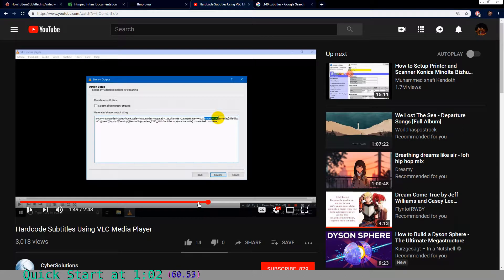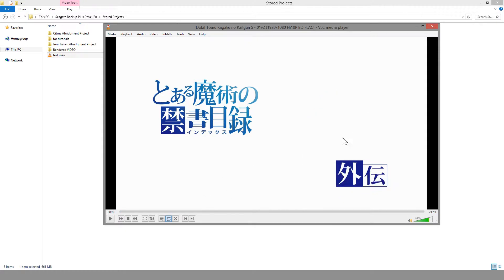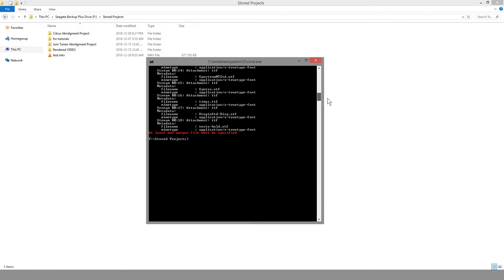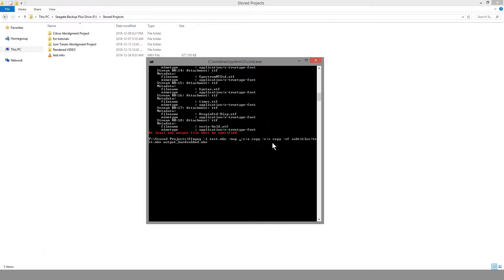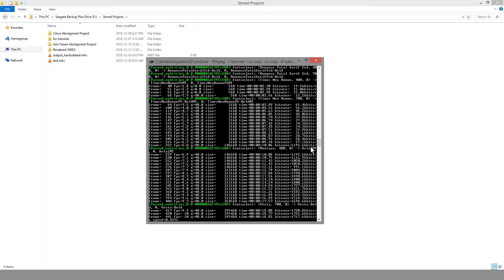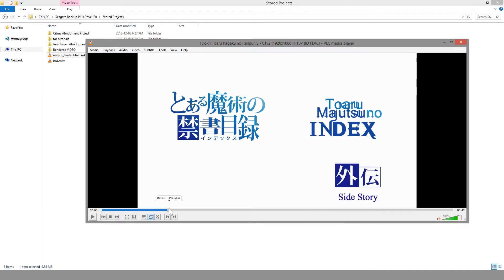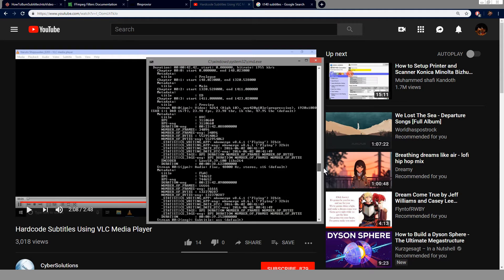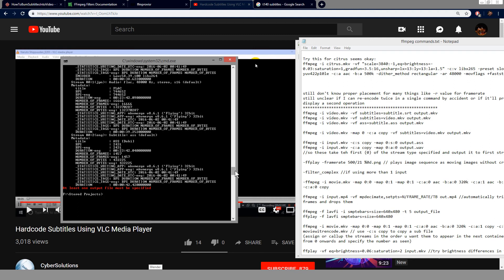Hard-subbing without vlc player (ffmpeg)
1:02 Quickstart
ffmpeg -i input.mkv -c:a copy -c:s copy -vf subtitles=input.mkv output.mkv
Considerations:
-those extra streams, information files (c:t) are actually just font files in this case. if you have those fonts installed on your computer already, they are not needed in any capacity. SO you could extract and install them 1 by 1 if you so choose.
-ffmpeg includes the highest quality audio and video stream by default, and discards the others unless we specify to include them via the general -map 0 or by specifying each via -map 0:0 (where the second 0 corresponds to whatever stream it actually is, so -map 0:2 or whatever). So if you were doing a hardsub, but wanted to keep the the multiple audio dubs for example you should take note.
This can get fairly dicey as we can specify operations per stream such as: Say I have 2 audio streams in channel 0:3 and 0:4 and I want to include them:

ffmpeg -i input.mkv -map 0:3 -map 0:4 -c:s:0 copy -c:s:1 copy output.mkv

-c:s:0 copy means copy the first audio stream (cause of the 0), corresponding to the first audio map specified, which is 0:3. Then -c:s:1, just means the second audio map specified which is 0:4 will be copied. 0 means 1 in many cases, just keep that in mind. And just to re-iterate the above: the order you listed the -map streams is the order they are mapped in.

btw its control+c to stop a command prompt command.
@5:30, I neglected to mention that usually output containers apply certain presets on our codecs if we don't otherwise specify copy or a specific setting. So if we didn't specify -c:a copy or that we want it as .flac, it would actually apply a preset and re-encode the flac as a lossey audio codec probably vorbis given I chose the .mkv as my output container. Something to be aware of.
Oh and Toss
-preset veryfast
or
-preset slow
right before the output.mkv depending on whether you want to sacrifice speed for filesize and vice versa. Only winners go -preset veryslow.

So you might be saying: well I have all my sub streams outside of my video what do I do?
ffmpeg -i input.mkv -i subfile1.srt -i subfile2.srt -c copy output_with_many_substreams.mkv

So in the above command we had 2 sub files (named subfile1 & subfile2) and one movie called input.mkv we wanted to put them into. Just use whatever name you have for your files, and add more -i subfile3 etc...as needed. -c copy just copies all streams over without re-encode: audio, video, sub etc. In other words we are rewrapping. Change the extensions as well based on what your files are. The video's example had a .ass file instead of .srt, so use whatever urs is. You can change the commands based on what you think is right for ur situation, and then just check the streams to confirm what re-encoded and what copied like we did in the video by checking the streams at the start of the operation.

Alternatively you can try -filter_complex
ffmpeg -i video.mkv -filter_complex "subtitles=subtitle.srt,subtitle2.srt" output.mkv
But I haven't tried that yet and am doing my own guessing, so no promises if it works.

You might be saying: nothings working! Well make sure there are no spaces in your filenames and if there are, put them in " ". i.e: "I named my file with spaces harhar".mkv
Make sure your syntax is right, check what the error message says and try to read/follow it, use a simplified command with simplified filenames to debug, try it on different input videos incase the metadata of ur movie is corrupted, update to the newest ffmpeg version if its saying you don't  have the necessary library.
You might be saying: this is too hard! Well then go forth my friend, into the loving embrace of vlc player tutorial videos. dot dot dot. dot.  Anyways this is enough for the purpose of the video (hardsubbing a video), but there are other things you will want to know when it comes to modifying streams. I'll cover those in the full ffmpeg tutorial I'm working on.